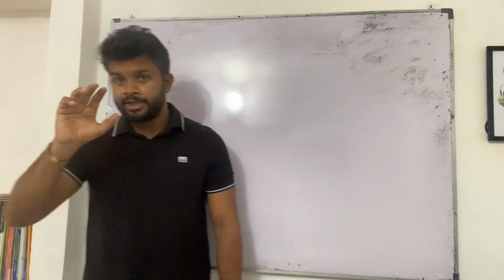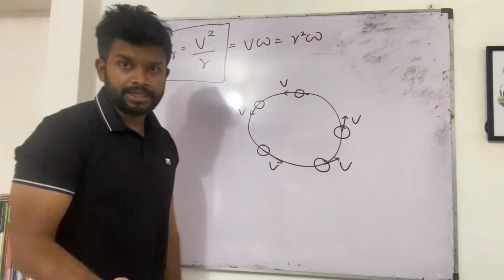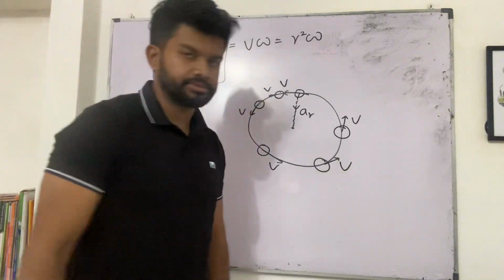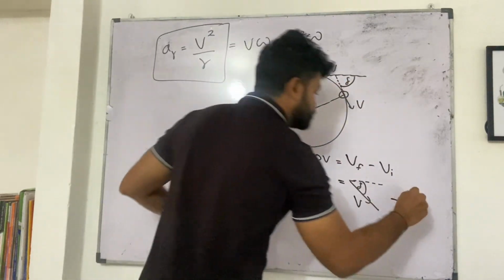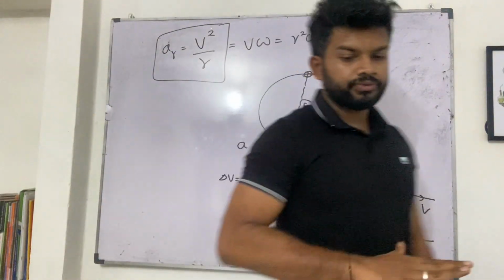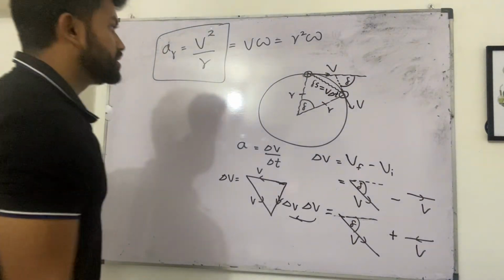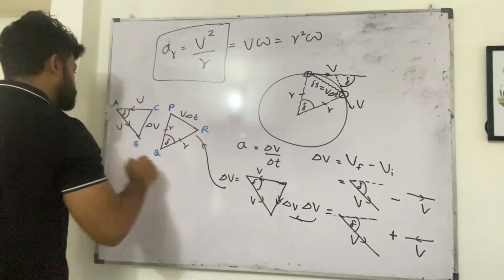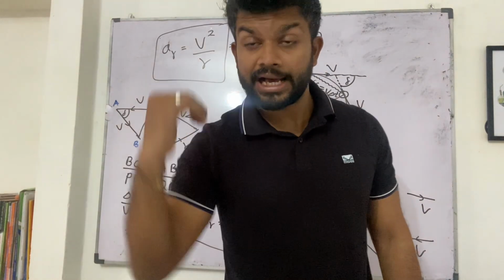How to derive an equation for Centripetal acceleration using Vector method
Centripetal acceleration can be derived using vector method. Here I derive one of the relevant equations for centripetal acceleration using vector method